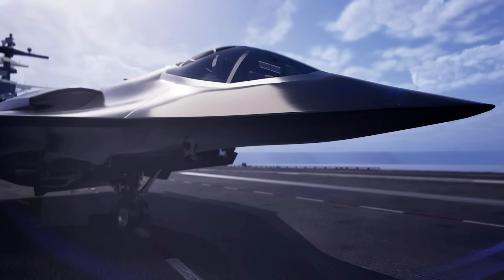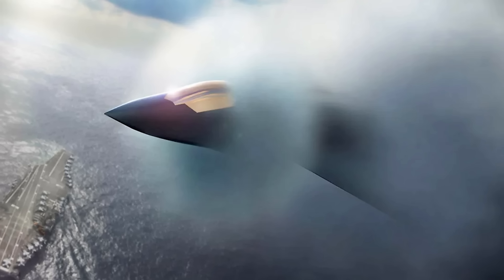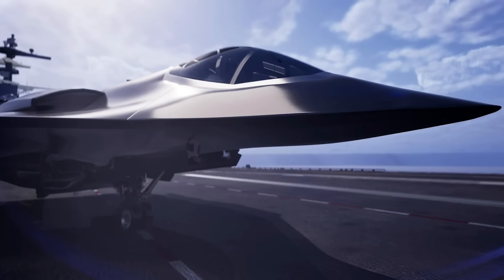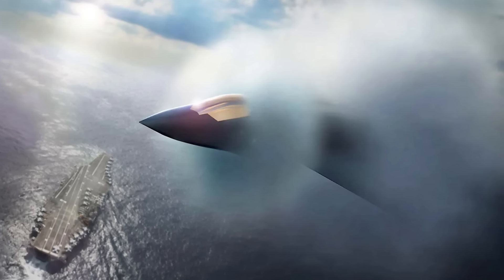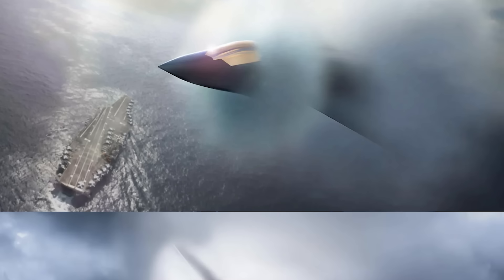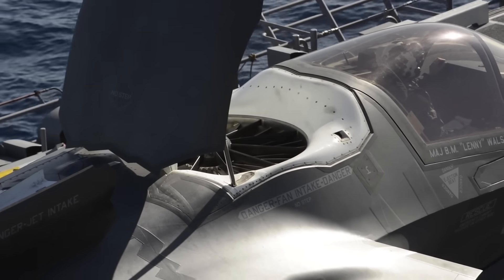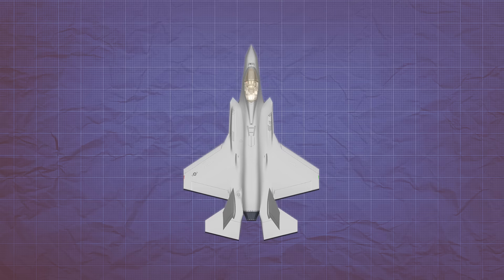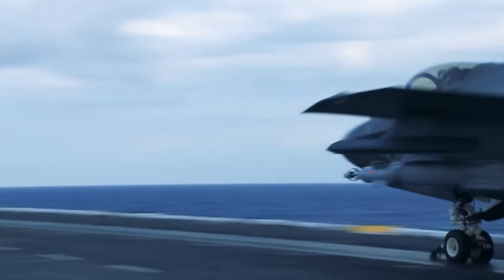Boeing releases new F/A-XX stealth fighter render!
A few weeks ago, we got our first real glimpse of Northrop Grumman’s F/A-XX 6th gen fighter design for the US Navy. Now, Boeing is looking to get in on the action too, releasing this new render of their own F/A-XX design that suggests, among other things, that Boeing’s new carrier fighter may have a lot in common with the F-47 they’re building for the Air Force.